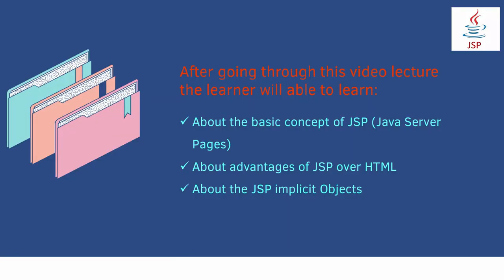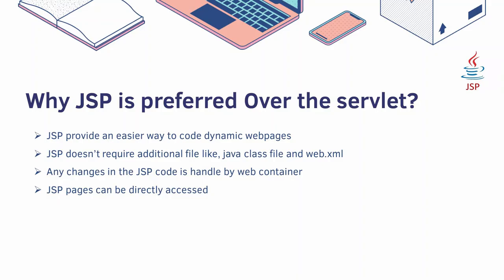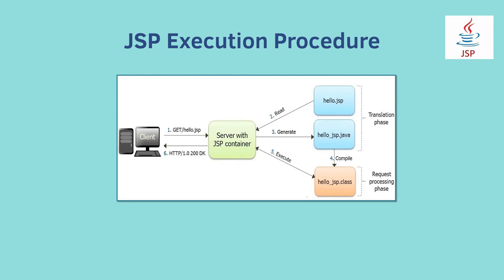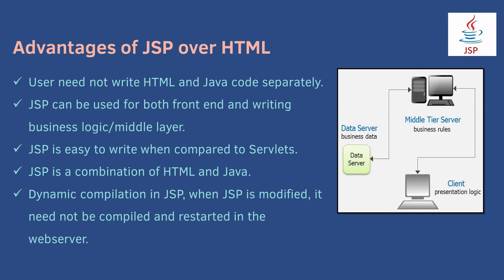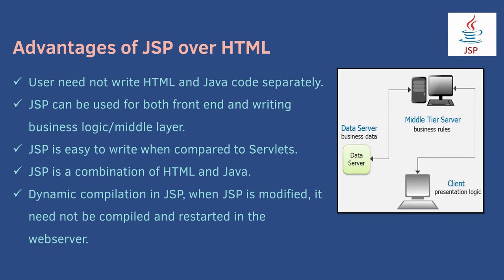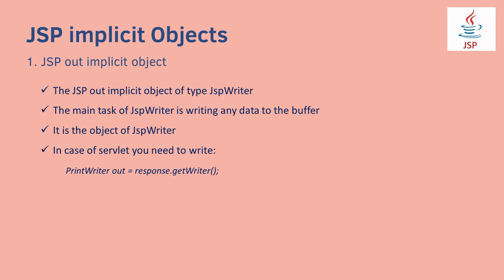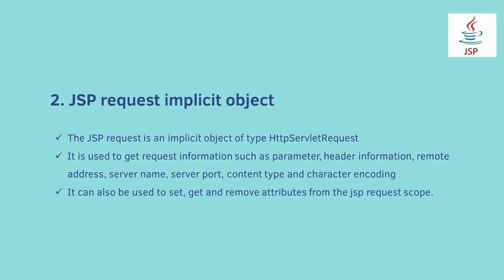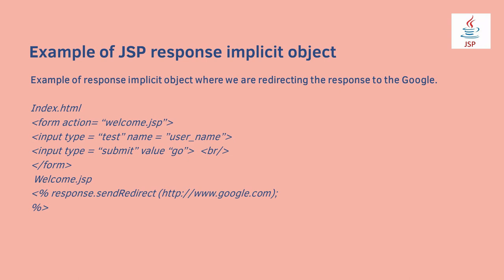JSP and JSP implicit objects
by: Dr. Balam Singh Dafauti